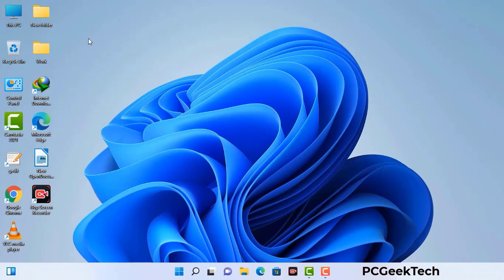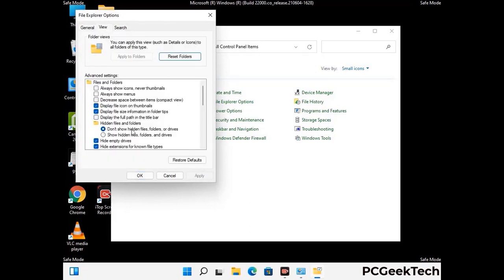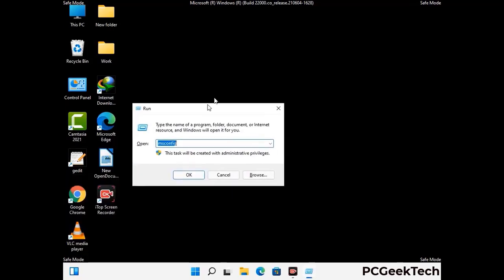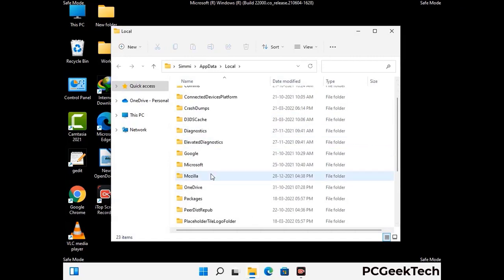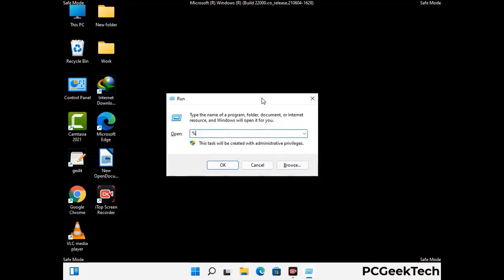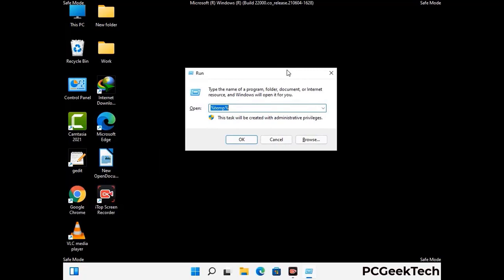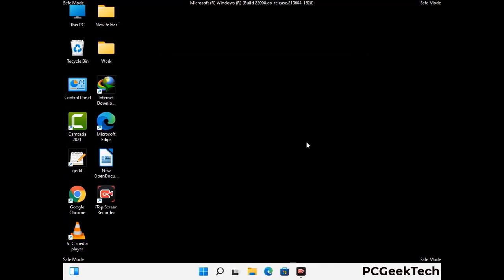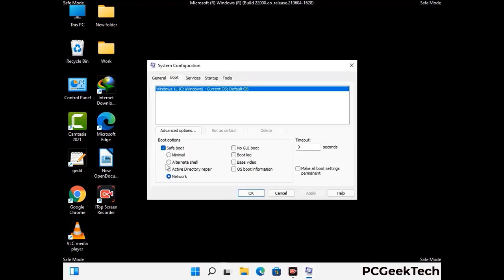Ggew Virus (.Ggew) Ransomware Fix & Decrypt .Ggew Files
Ggew Ransomware [.Ggew File Virus] Remove & Decrypt .Ggew files

Ggew is a dangerous Ransomware-type malware. It encrypts files on the targeted PC and add ".Ggew" extension to the file names. After rendering all the files useless on the infected PC, Ggew virus also generates "_readme.txt" ransom note. It is demanding $980 in Bitcoins as payment for the decryption tool.

Creators of this nasty virus will not restore your files after getting the money. So do not trust attackers to decrypt your files. Do not contact them at any cost. Please Visit the Malware Removal Guide to Download Ggew Ransomware Removal Tool. There you can also get instructions on how to restore your .Ggew encrypted files.

How To Remove Ggew Ransomware (+ Decrypt .Ggew Files) - Video Guide

0:00 Welcome
0:08 Start PC in Safe Mode
0:53 Show Hidden Files and folders
01:19 Remove malicious IP from the host file
01:57 Remove Virus related Files and folders
05:09 Remove Virus From Registry Editor
06:38 Reboot PC in Normal Mode

PCGeekTech

Terms:
How to remove Ggew Ransomware
How to remove .Ggew File Virus
Ggew Ransomware Removal Guide
.Ggew File Virus Removal
Decrypt .Ggew Files
Recover .Ggew Files
How to Restore .Ggew files
.Ggew file recovery